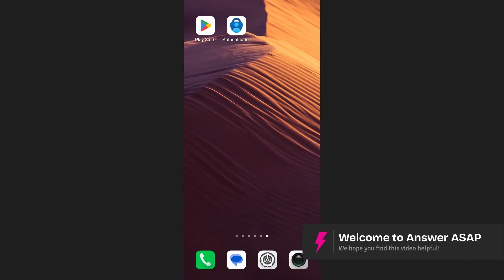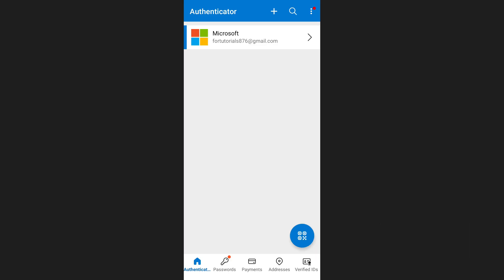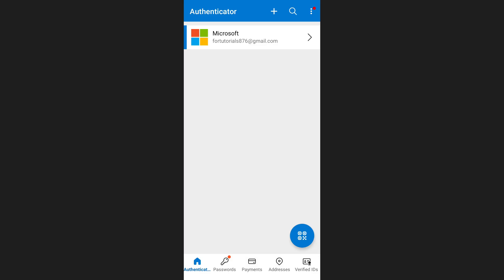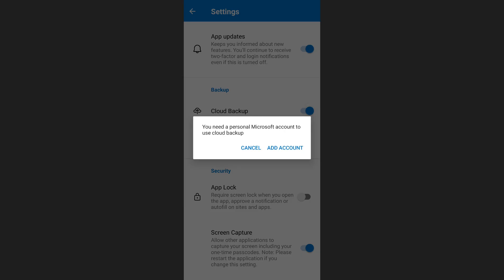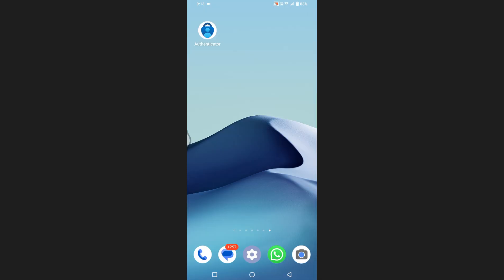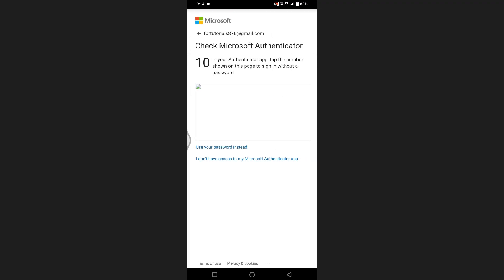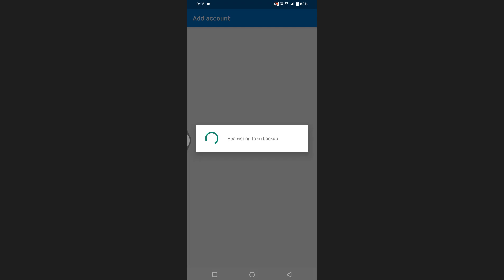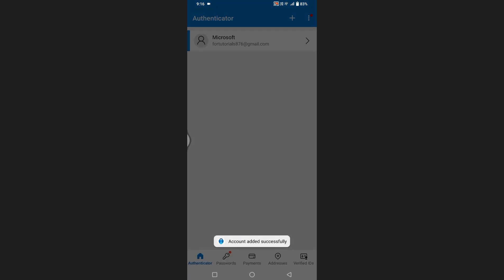How to Transfer Microsoft Authenticator to a New Phone (Step by Step)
Upgrading to a new phone? This step-by-step guide shows you how to transfer Microsoft Authenticator to a new device without losing access to your accounts. Learn how to back up, restore, and reconfigure two-factor authentication (2FA) securely.